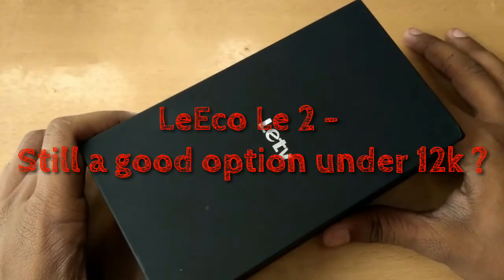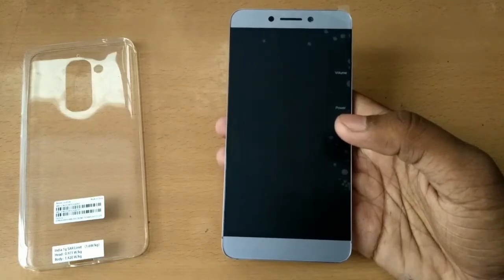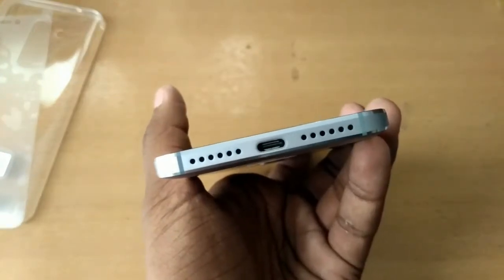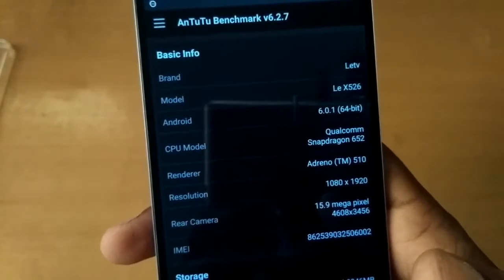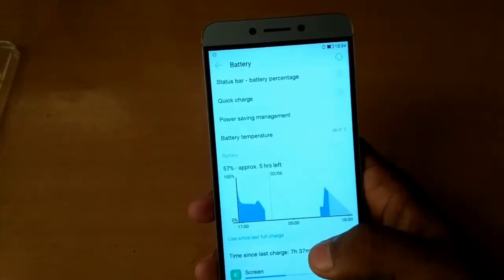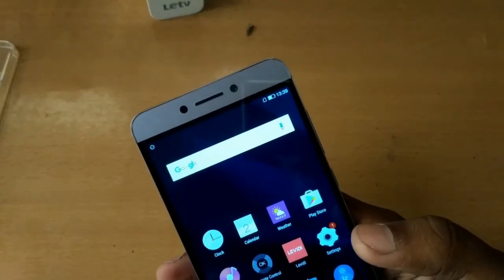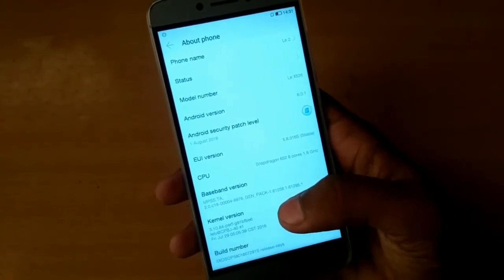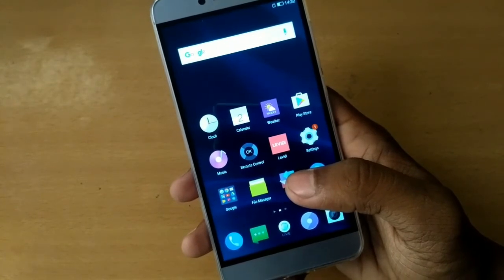LeEco Le 2 In Depth Review - Unboxing - Still a good choice under 12k ?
LeEco Le 2 is a good looking phone with tons of features but as every phone is not perfect and has some pros and cons which you will get to know from this video.

Music : Looking To The Sky w/Peter Kuli & Kasey Andre (instrumental)